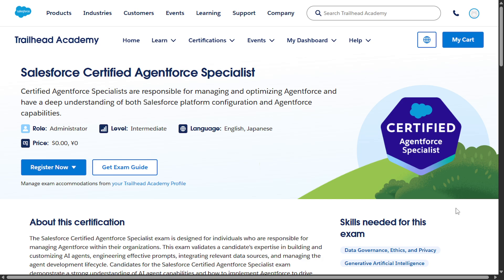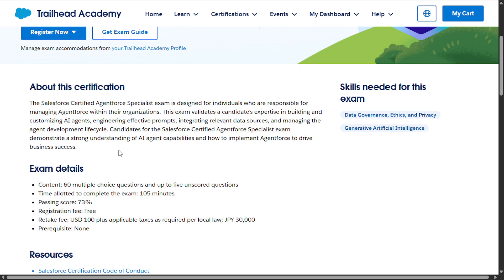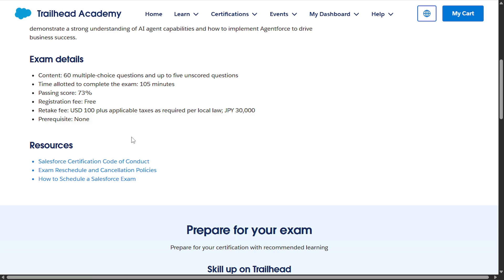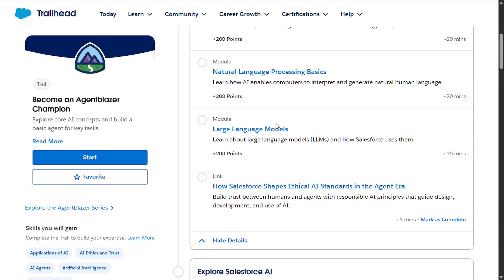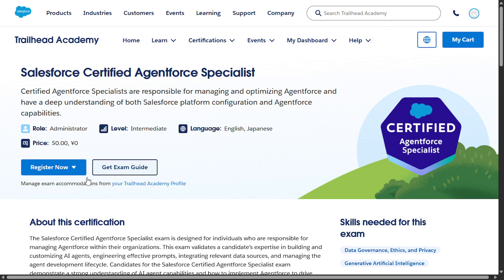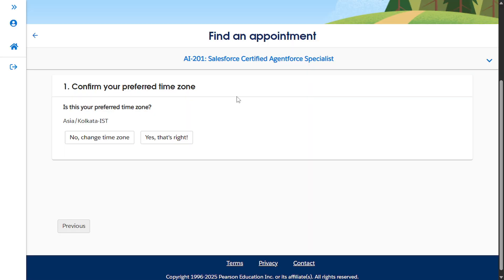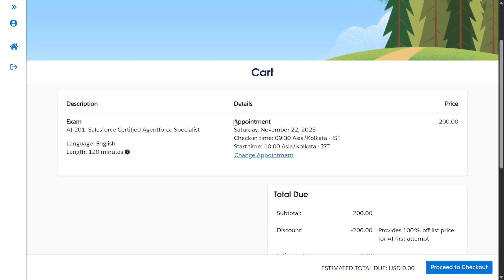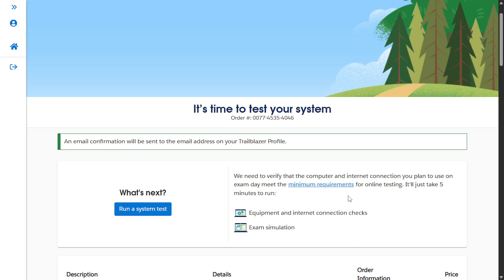Salesforce Agentforce Specialist Exam 2025 – Free $200 Certification Guide!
Learn everything you need to know about the Salesforce Certified Agentforce Specialist exam!

This certification is perfect for Salesforce admins, developers, and AI enthusiasts who want to build, customize, and manage AI agents in Salesforce. In this video, we cover:

What the Agentforce Specialist exam is about

Skills it validates: AI agent building, prompt engineering, data integration, and agent lifecycle management

Who should take it and why it’s worth your time

How you can grab this $200 certification for free right now!

Whether you work with Salesforce, Google Cloud, Microsoft Azure, or AWS, this certification is a great way to boost your skills in AI, automation, and cloud technologies.

Start your free certification today on Trailhead.Salesforce.com!